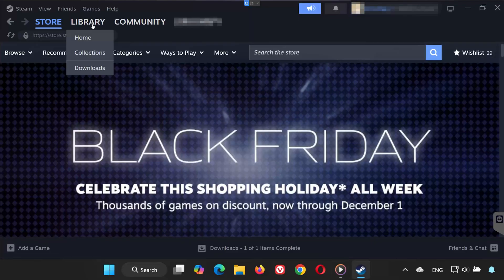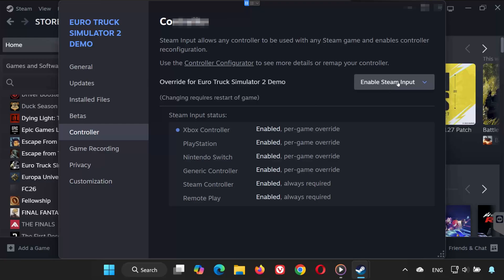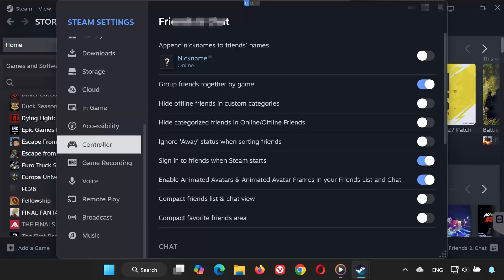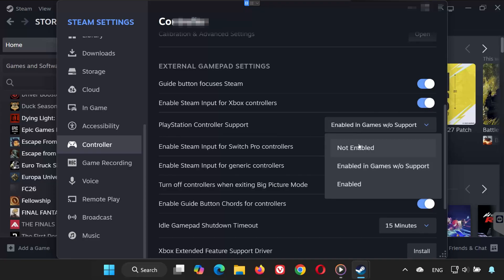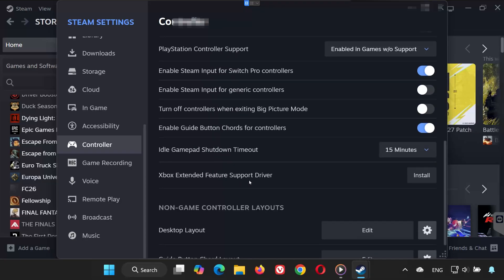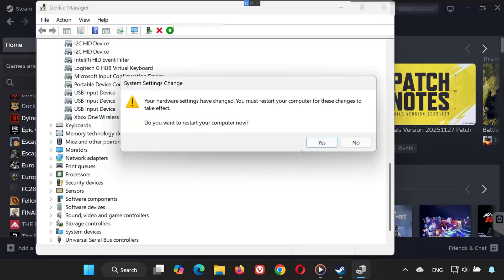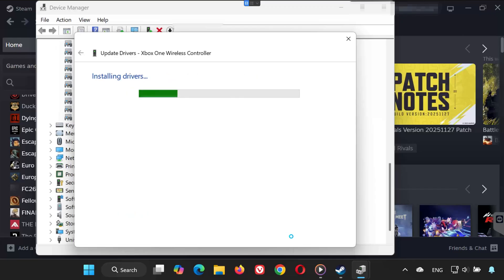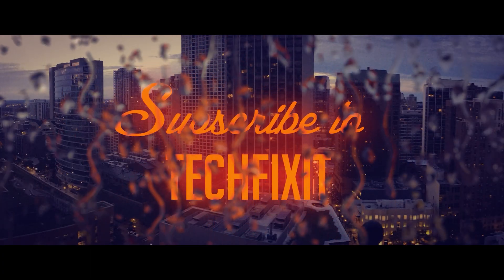Euro Truck Simulator 2 Gamepad/Wheel Not Working / No Controller Detected FIX🎮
Hey everyone! In today’s video, I’ll show you how to fix your controller not working or not being detected in Euro Truck Simulator 2 on PC.

Follow each solution step-by-step, and your controller should start working again.

Let’s begin!

Chapters:
0:00 - Intro
0:13 - Solution 1
0:40 - Solution 2
1:20 - Solution 3
1:38 - Solution 4
1:58- Outro